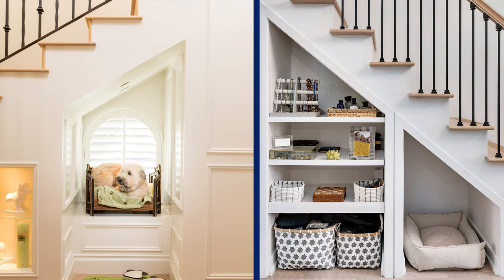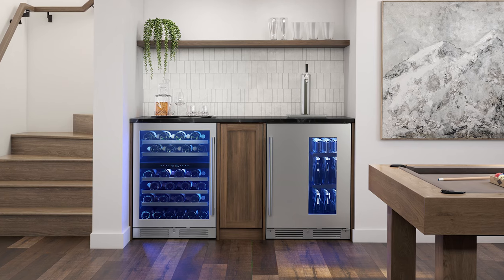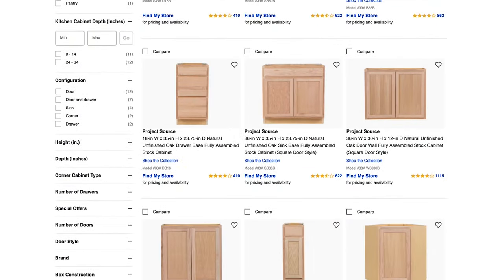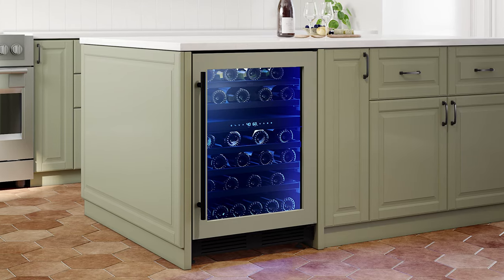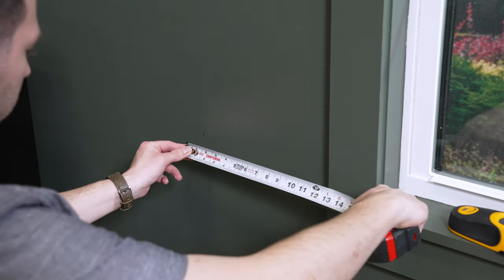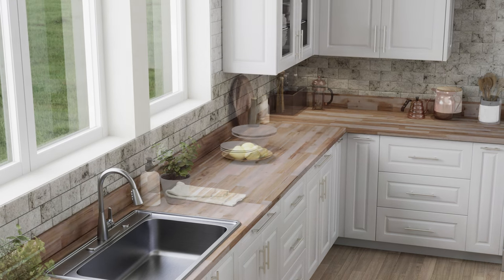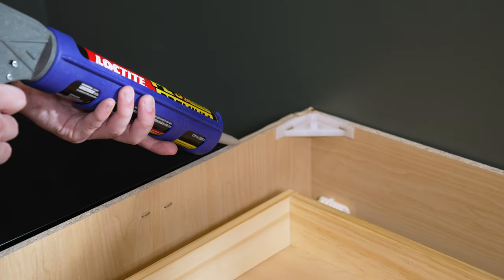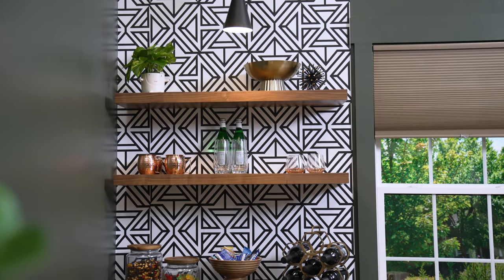DIY Built In Beverage Bar | Showroom Steals Season 2, Episode 7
We all have those small spaces in our homes that we just don't know what to do with. These small spaces can actually make a huge difference in the functionality of your home. Follow along as Bryce show you ideas to transform that unused space, and watch as we built a build in beverage center.

00:00 - Intro
00:38 - Unused Spaces
00:58 - Beverage Center
01:36 - Cabinets
02:16 - DIY Beverage Center
02:46 - Choosing a Countertop
03:37 - Shelves and Decor
03:49 - Reveal